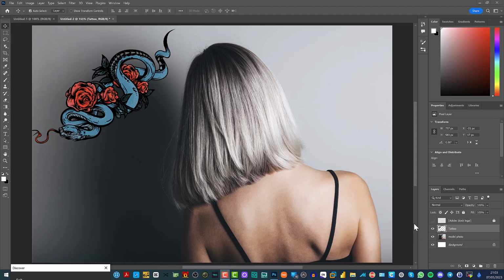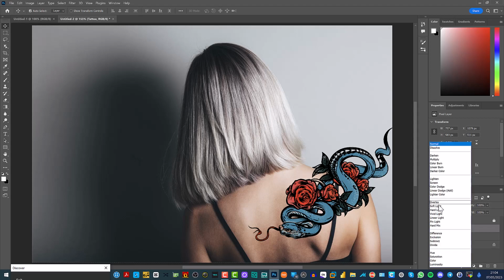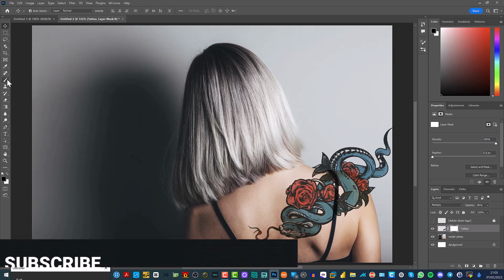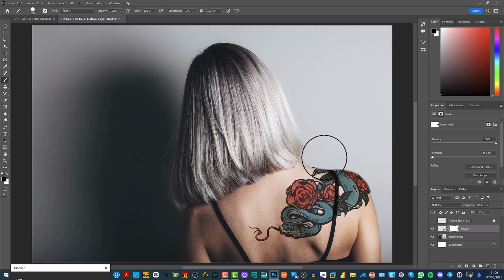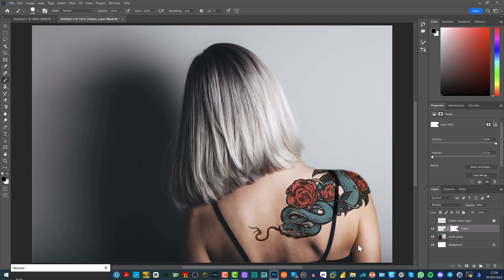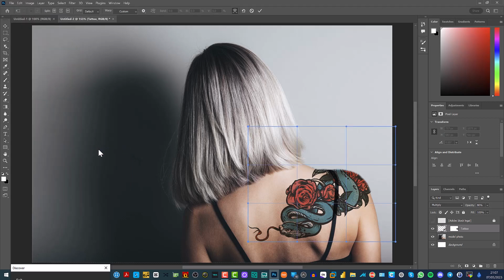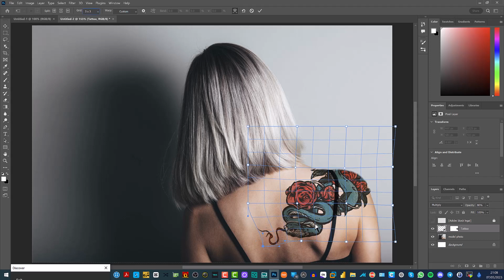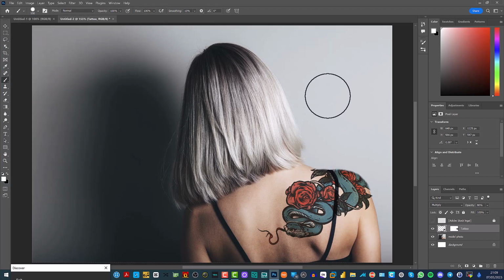Adobe Photoshop 2023 Masterclass Part 12: Give yourself a Tattoo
Welcome to Adobe Photoshop 2023! This playlist will show you all the amazing new features this version of Photoshop offers! From the new auto-masking and selection tools to the powerful brush system, you'll be able to create stunning visuals in no time. We'll also explore the improved colour correction tools and the improved flexibility of the layers system. Plus, you can take advantage of the additional support for 3D and motion graphics. With Adobe Photoshop 2023, you have access to the most powerful tools and features for creating creative projects. Get ready to explore your creative potential!